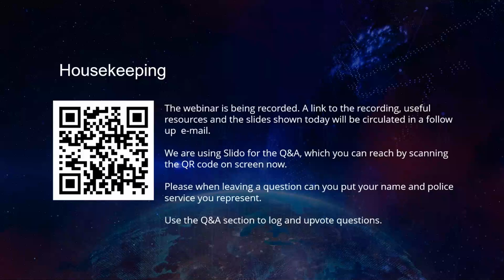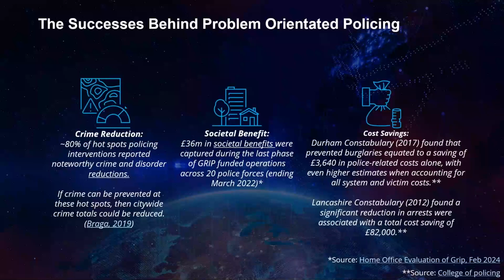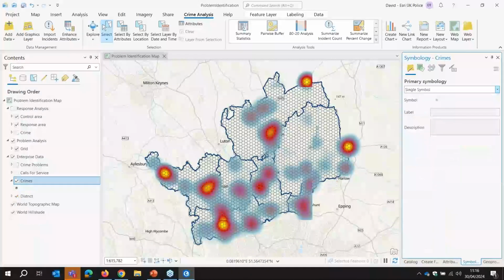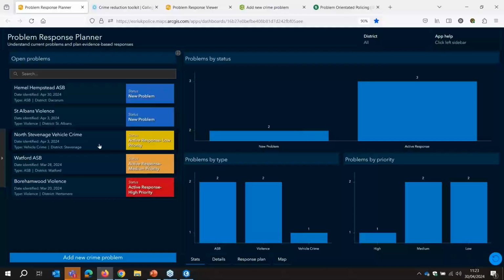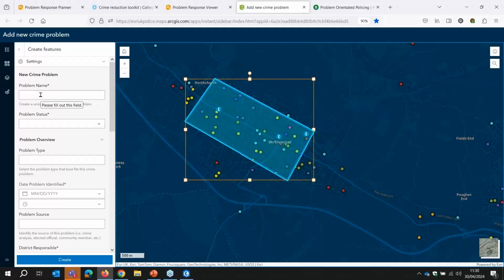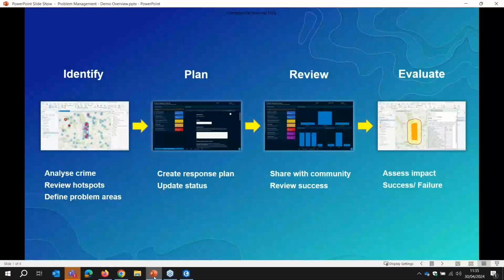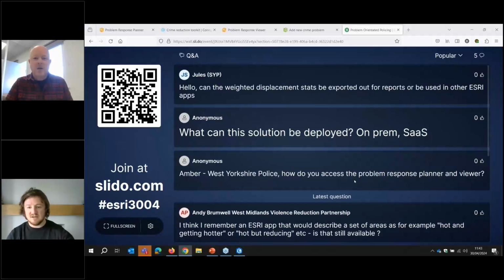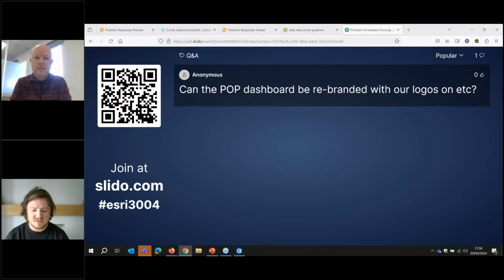Problem Orientated Policing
Modern policing is problem oriented, data driven and evidence-based. Hot spot policing involves the targeting of resources and activities to those places where crime is most concentrated. Responses are continuously evaluated to determine which are successful, and results are shared with stakeholders to demonstrate transparency. The evaluated responses become a body of knowledge that helps police leaders understand which responses have effectively reduced crime in their community.